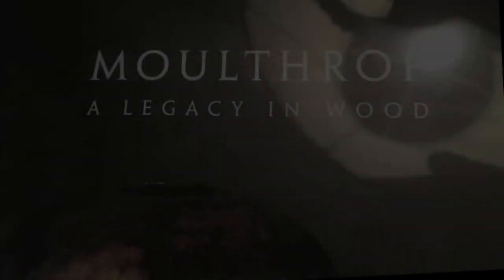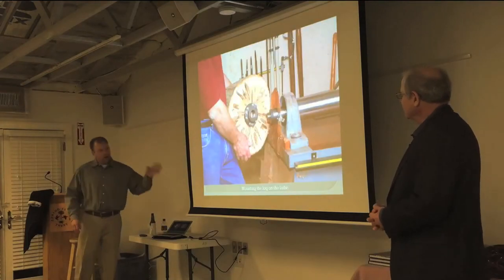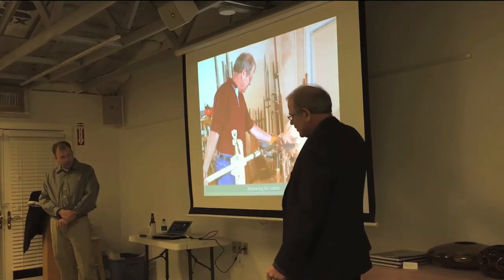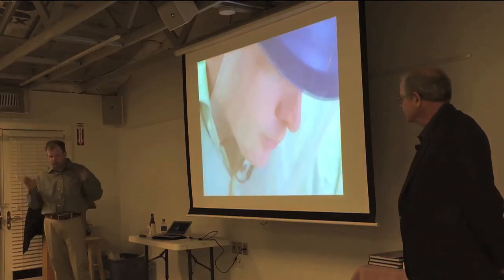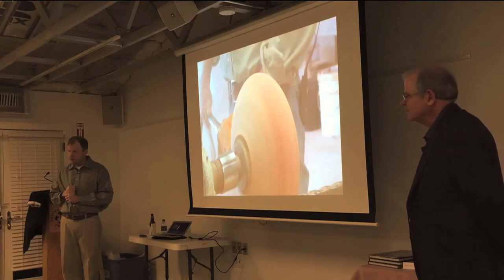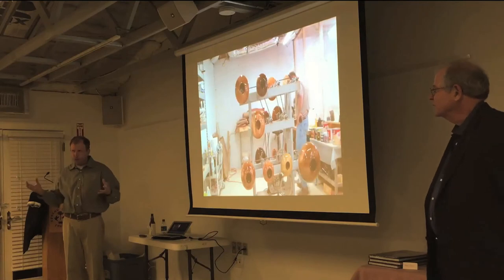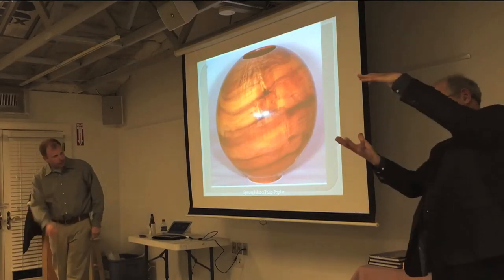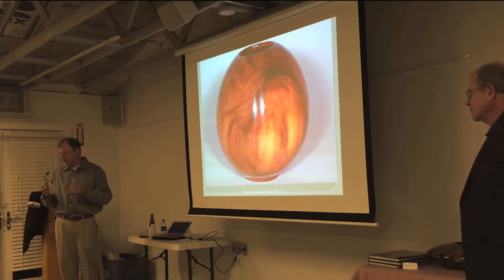Moulthrop Spring Island Trust Talk - 2/26/15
Philip and Matt Moulthrop discuss their family legacy and techniques of wood turning. Their bowls are in most major museums in the United States. Many of the bowls can be seen in their recent book "Moulthrop - A Legacy in Wood".